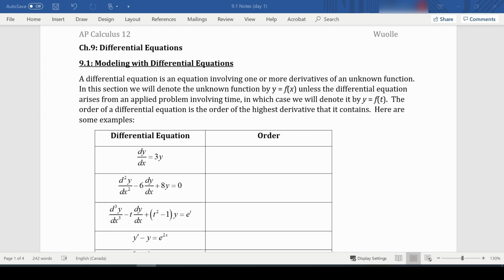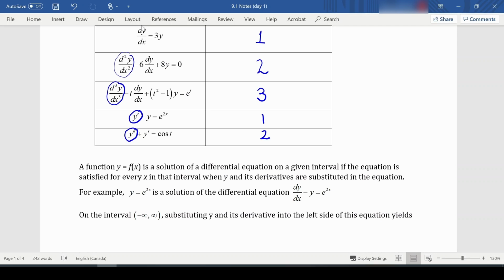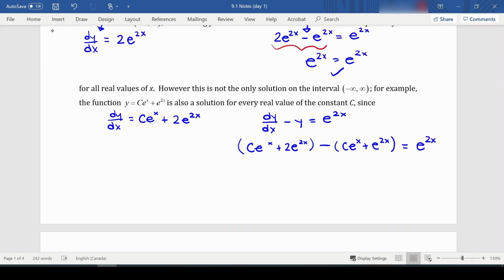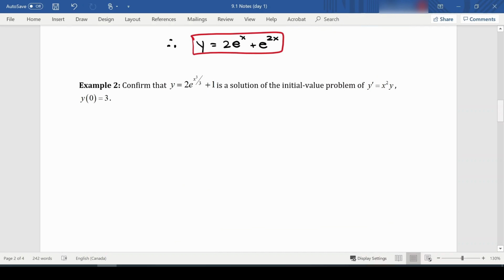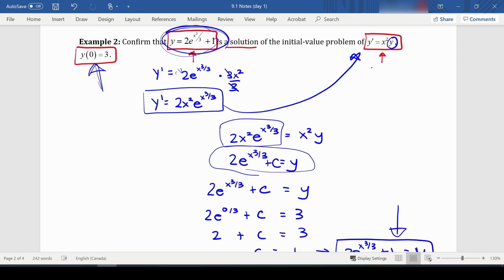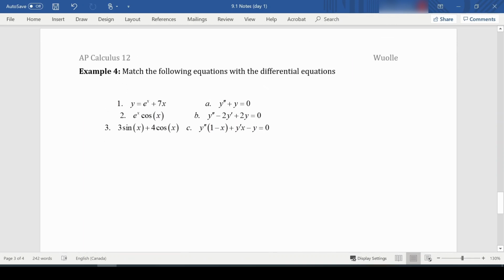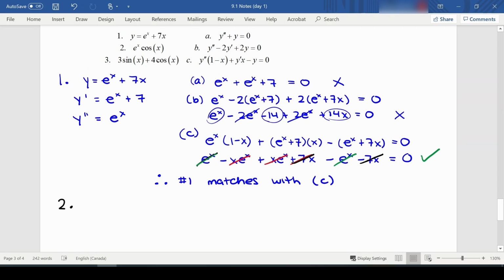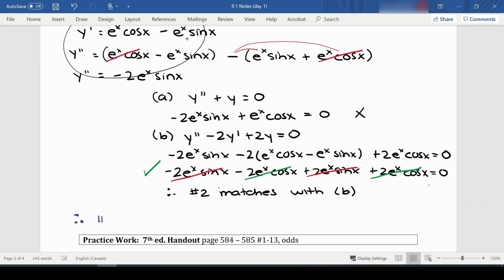DIFFERENTIAL EQUATIONS: WHAT IS A DIFFERENTIAL EQUATION?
We will be introduced to differential equations: what are they, how can we tell the order of a differential equation, what does particular solution mean, and how can we start to look at solutions to differential equations?

00:00 - Intro to Differential Equations
00:26 - Modelling with Differential Equations
07:02 - Example (a continuation of the introduction)
08:49 - Initial Value Problem Example
12:46 - Example
14:48 - Matching Example

This video is helpful for students taking their first or second Calculus course, AP Calculus AB, or are planning to take a Differential Equations course.